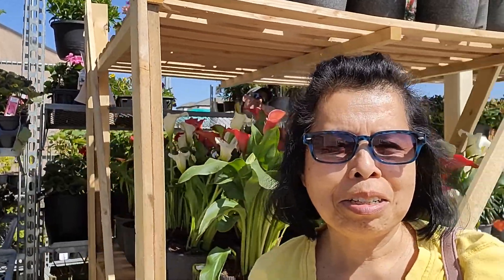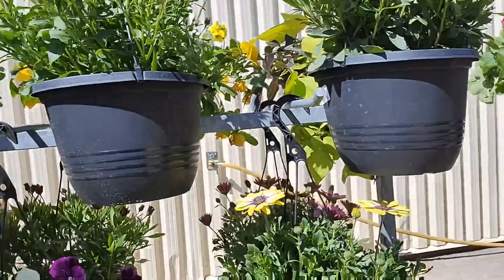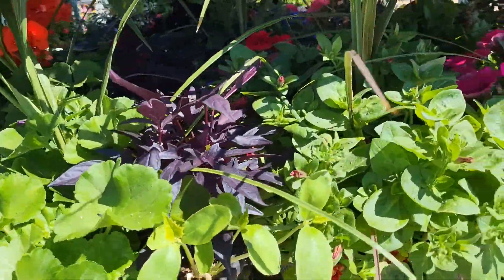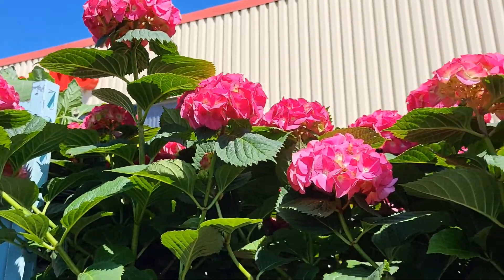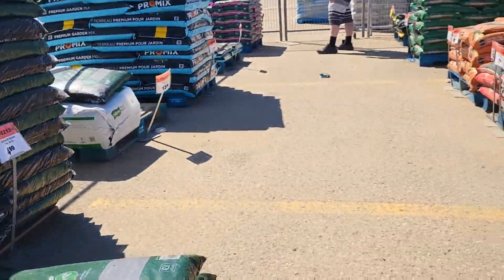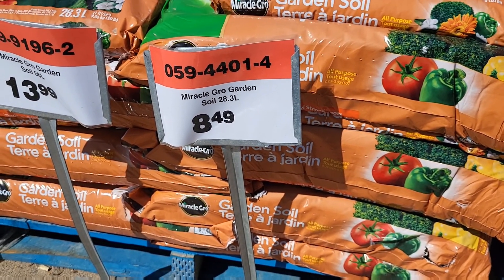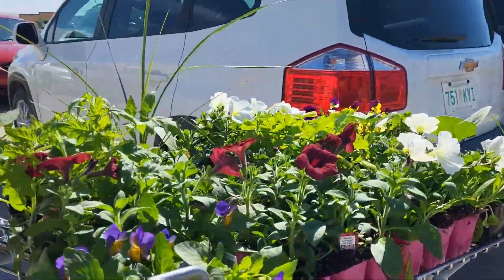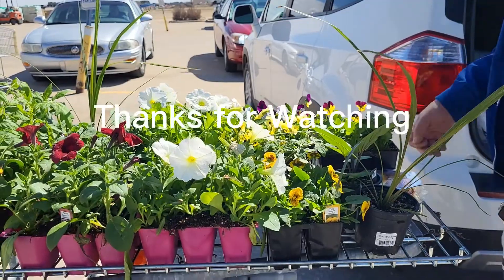Buying Flowers and Some Vegetables Like Eggplant, Tomatoes, Celery & Sweet Peppers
Greenhouse is one of my favorite place to go to look and see lots of different kind of flowers and vegetables very relaxing